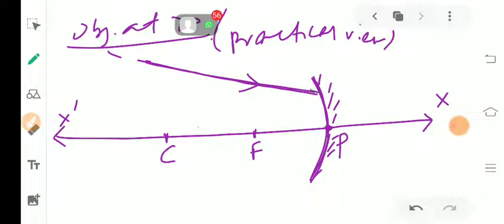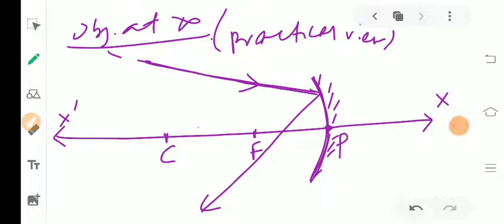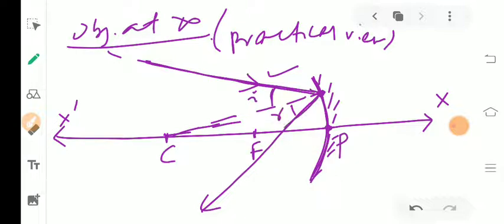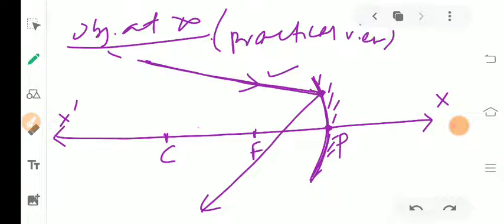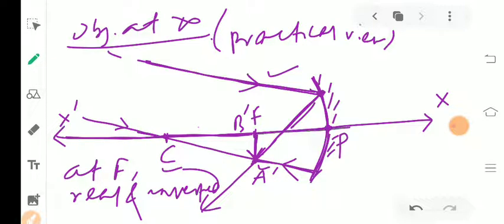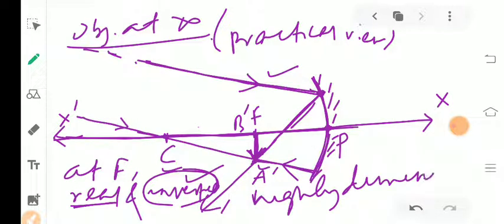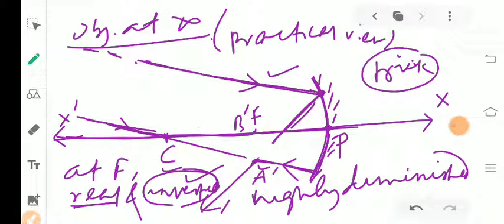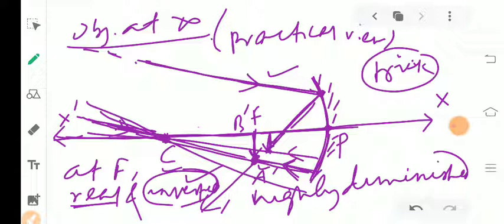Cl-X Ch- Light:Reflection and Refraction|Practical ray diagram for obj at ∞ and image formed|G Meher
Practical view Ray diagram for image formation when obj is at infinity has been discussed. Dear Students, understand and try yourself.